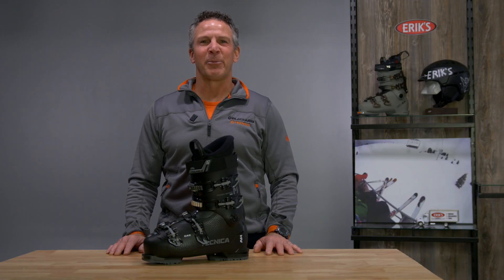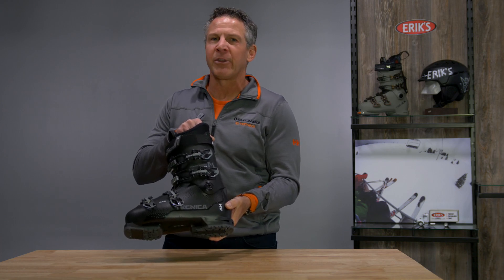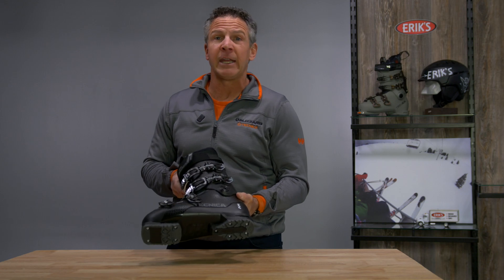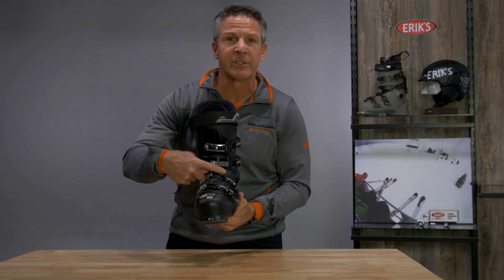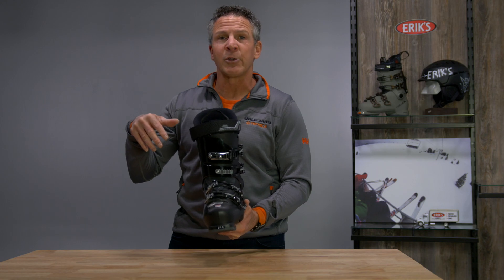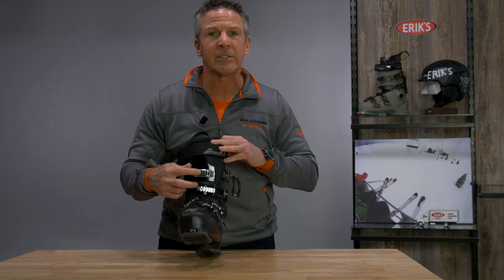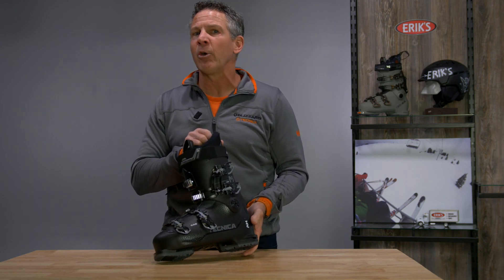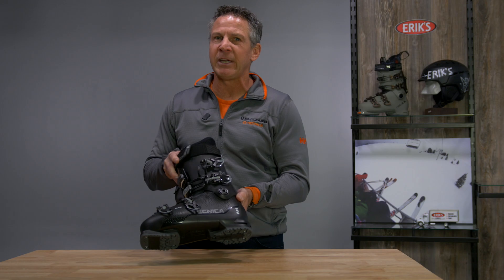2024 Tecnica Mach Sport 70 HV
Last: 103
Flex: 70
Shell: C.A.S. Polyolefine (Double Quick Instep)
Cuff: Polyolefine
Liner: Comfort, Celliant®
Canting: Double
Ratchets: Adjusting top cuff ratchet
Powerstrap: 35 mm strap
Buckles: Mach Sport 4 Micro ALU, Lift Lock
Soles: GripWalk ISO 23223

Tecnica's line of Mach Sport ski boots are for those who prioritize comfort in their ski boots, so that you can ski from first to last chair and then head straight to après with ease.

The all-mountain line features a ski boot for every shape of foot. Low, medium, and high volume
models are paired with a targeted flex point and a more anatomical shape that makes these ski
boots easy to put on, with a fit so dialed that you won’t want to take them off.

Not only will you ski all day, you might be that person dancing on the table at après with their ski
boots on.